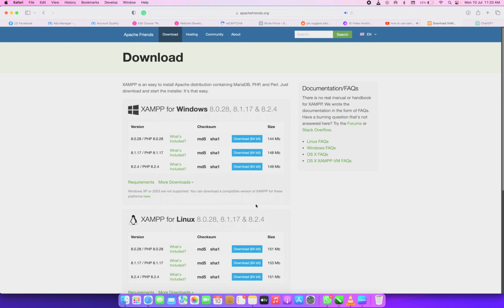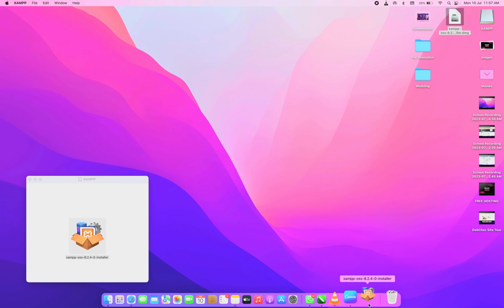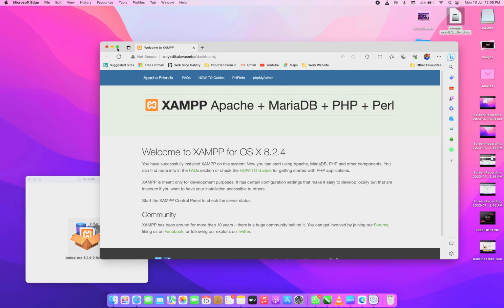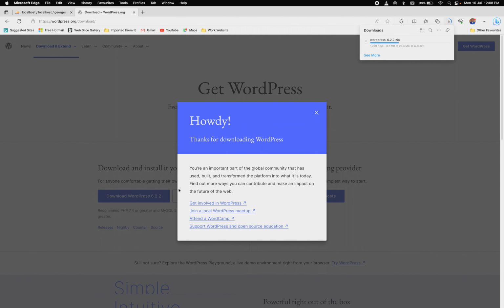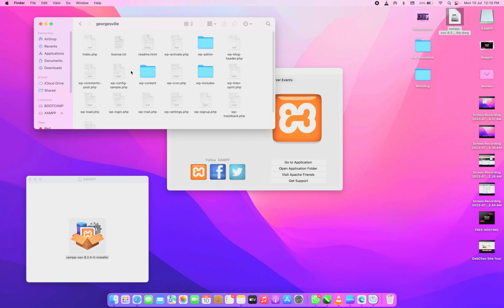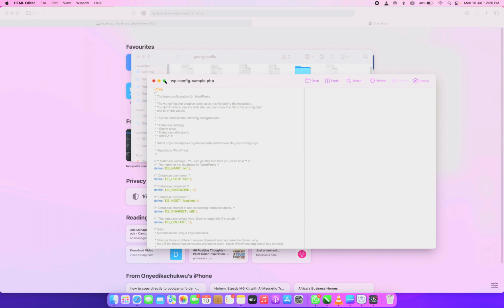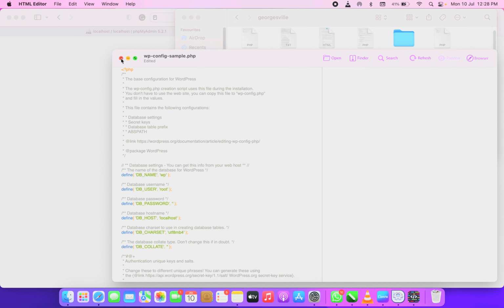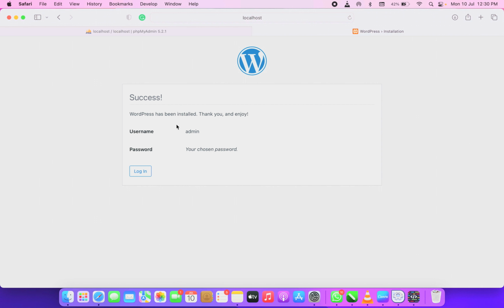XAMPP CONTROL PANEL LOCAL HOSTING SET UP FOR WORDPRESS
In this video, we will see how to set up local hosting with XAMPP for WordPress in Linux, Windows or OSx (MacBook)